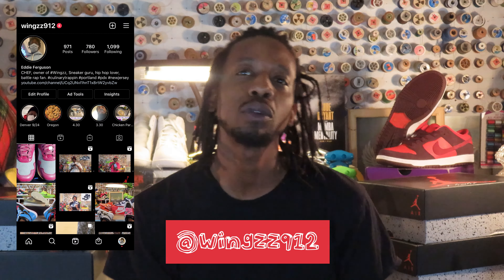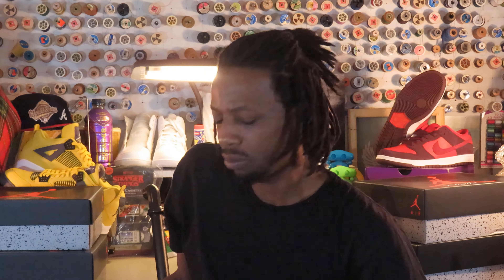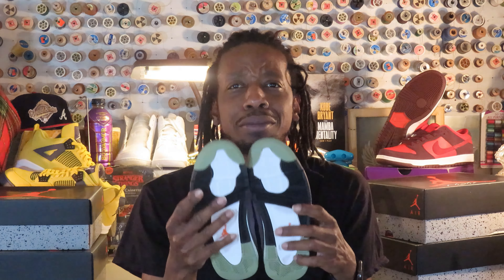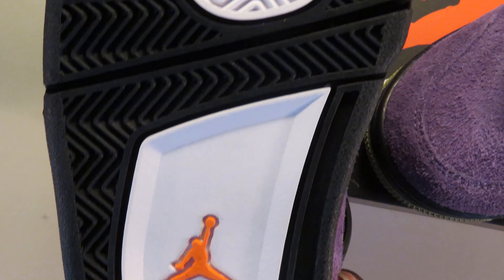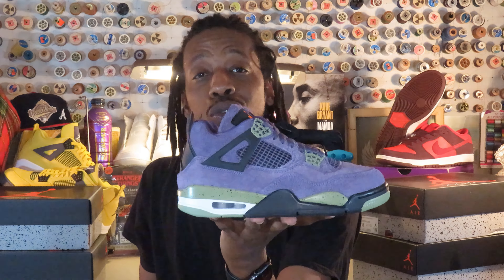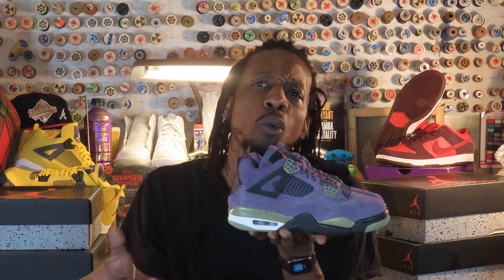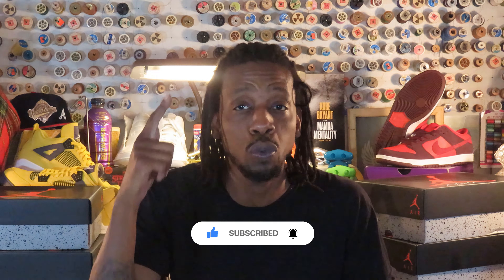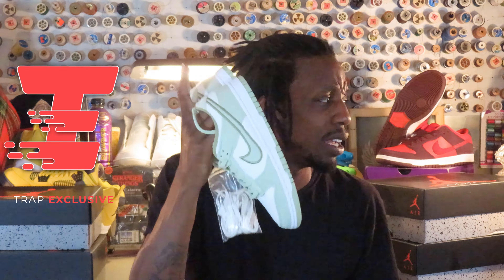🚨SLEEPER OF THE YEAR🚨 This Nike Air Jordan 4 is INCREDIBLE!!!!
What’s good. Today we got another shoe in the building. I’m talking none other than the Nike Air Jordan 4 ‘Canyon Purple’ checking in for a review. Hit the comments n let me know what y’all feel for the shoe!

Yes…..
You heard right.

For every 1,000 subscribers I get, I’ll raffle off a pair of Nike Air Jordan 1 ‘Lost & Found’.
(Raffle capped at 3K November 15,2022!)

Follow the rules first!
Follow @Wingz912 on Instagram
Follow Trap Exclusive on Instagram
DM SCREENSHOT OF SUBSCRIPTION & SIZE TO Trap Exclusive
EVERY LINK IS BELOW. TAKES 10 seconds TO ENTER🤷🏾‍♂️

Wanna get access to kicks like me? Come join the Trap Exclusive!